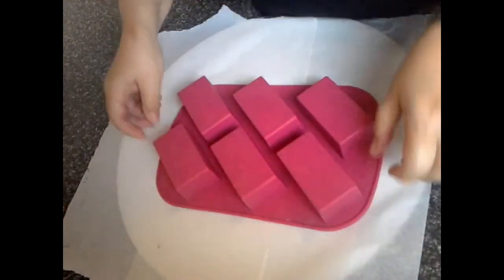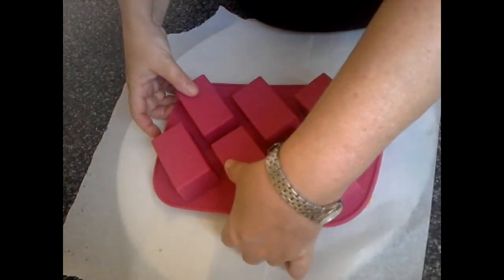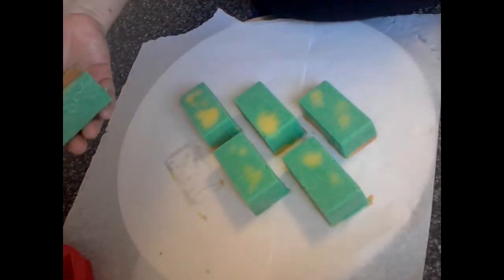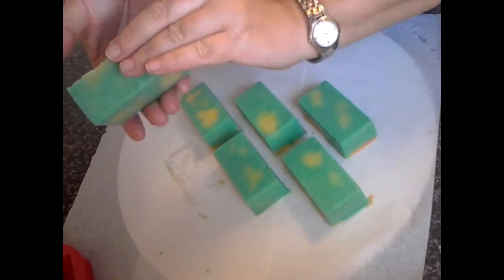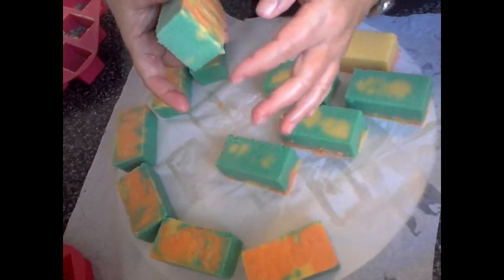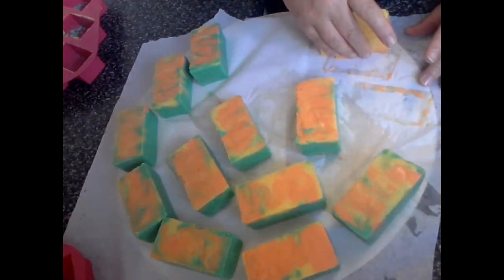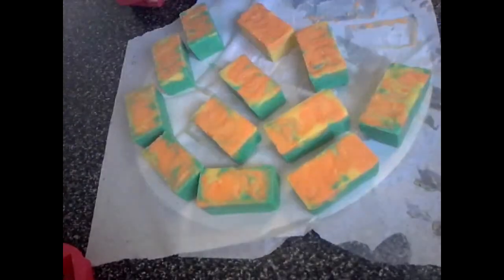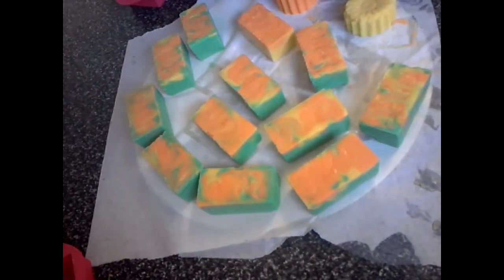Unmoulding 'Float' Salt Bars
Unmoulding my first batch of salt bars.  Smell great and colour is still pretty bright - Might have to grab my sunnies lol.